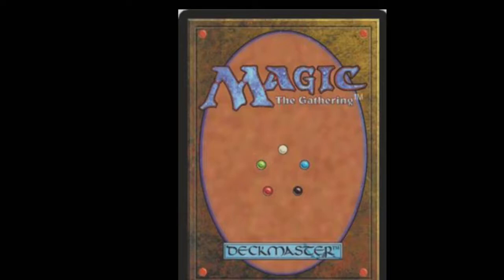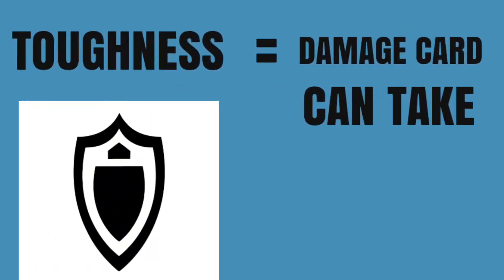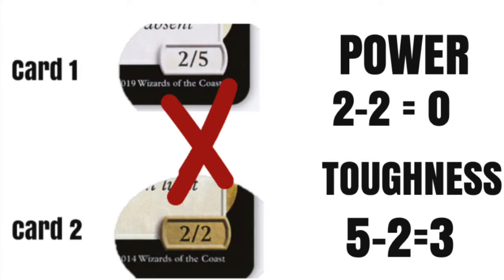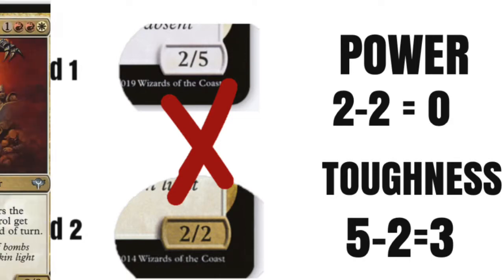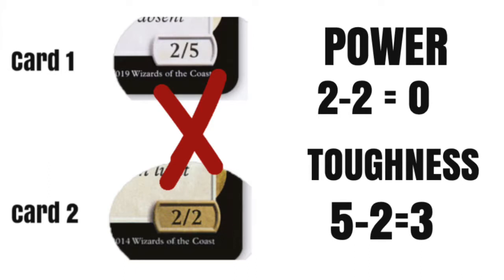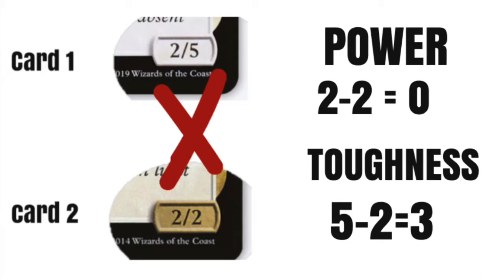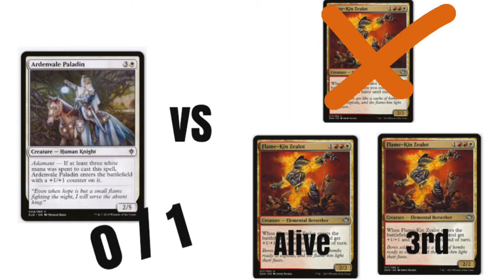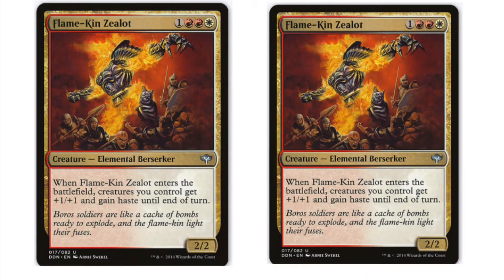Magic the Gathering Power and Toughness Training For New Wizards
Jason MtG helps out new wizards with some beginners training.